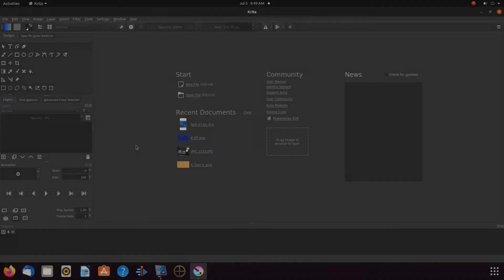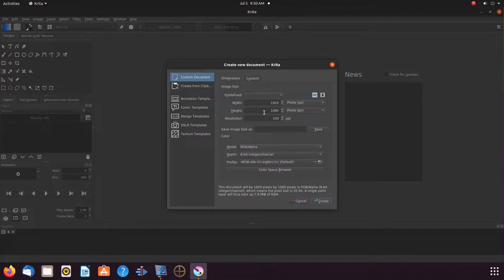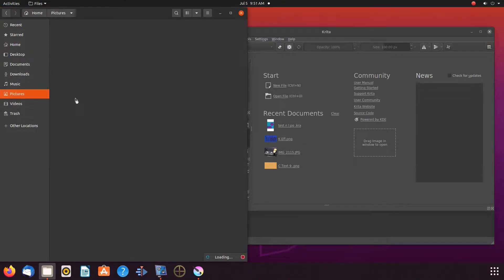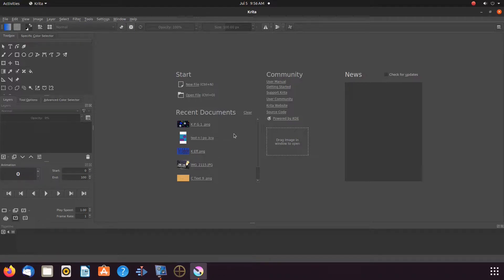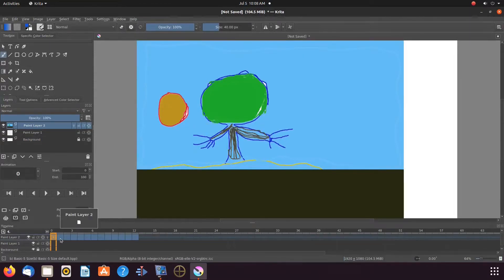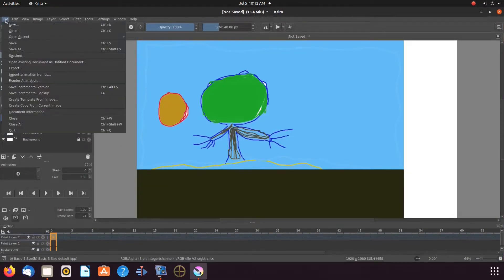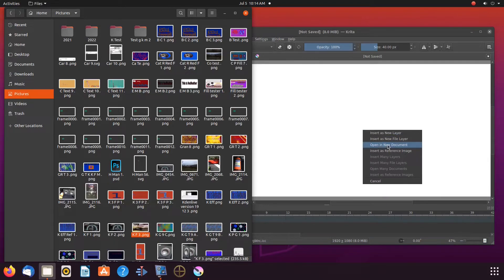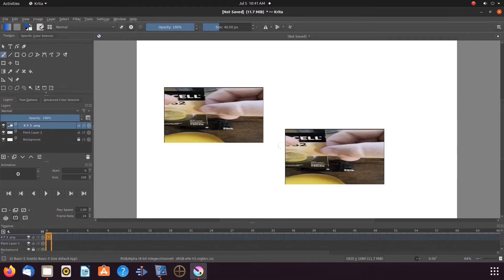Krita Seven Ways To Import Images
In this Krita video we show seven ways to import
images into Krita . We go on to talk about why you
may wish to use different Krita import methods .
We go on to talk about and show how to gain
control of a Krita imported reference image after
off clicking the reference image .

0:00 Intro
0:11 Krita video explanation
1:42 Image imports utilizing Krita interface window
3:02 Image imports utilizing Krita import animation frames
4:40 Image imports utilizing Krita drag and drop on canvas
6:45 Outro